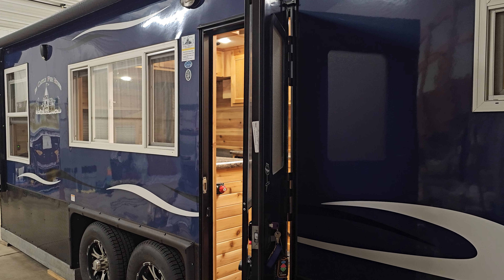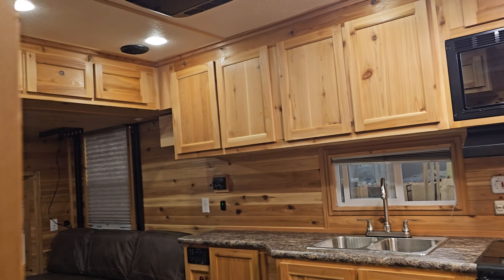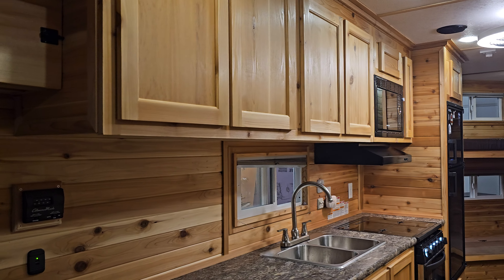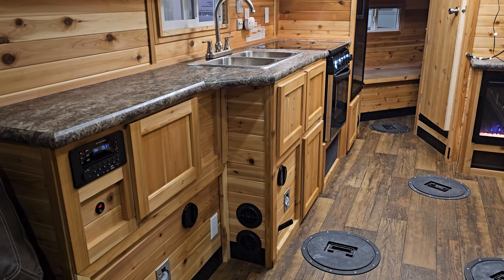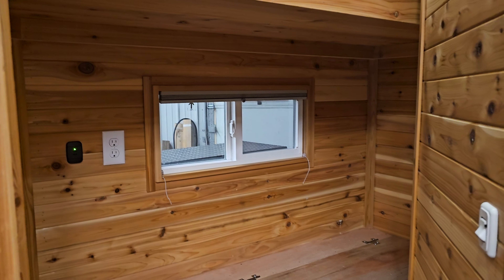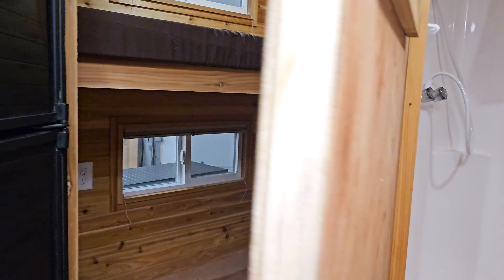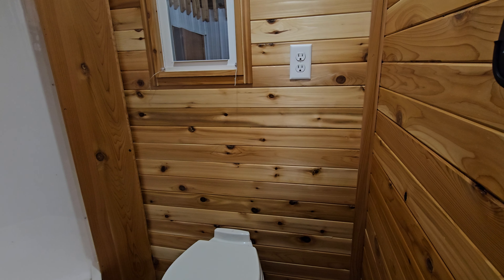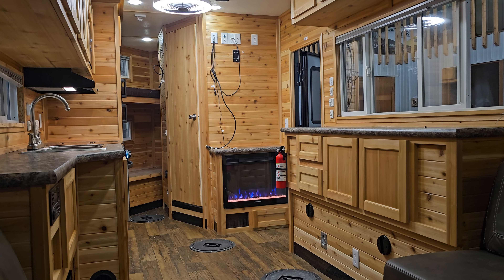8'x21' RV Extreme Ice Castle - Two Coats of Clear - May 2024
This 8'x21' @icecastlefishhouses RV Extreme came in for our signature two coats of clear on all of the cedar. This gorgeous house features a lot of nice woodgrain and knots that really came to life after we did our magic.

Minnesota Custom Castles is your only choice for premium ice fishing house interior modifications! We love creating the luxury ice fishing house look for your family's ice house.